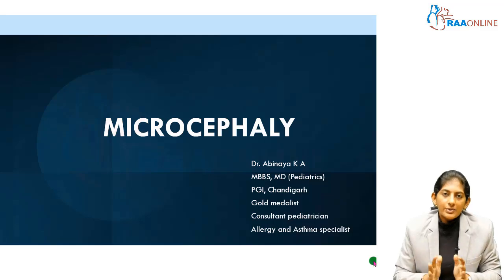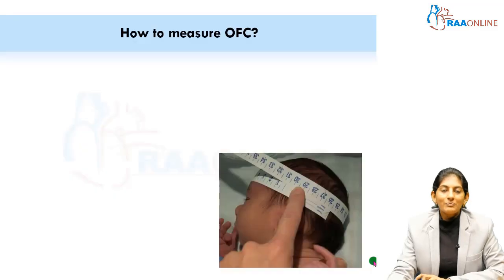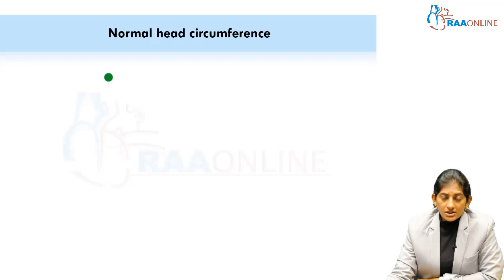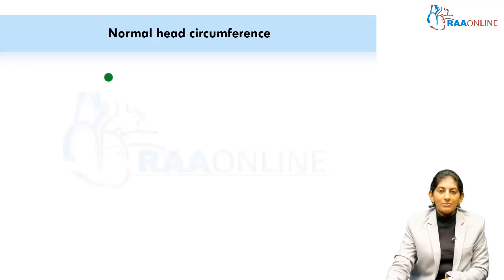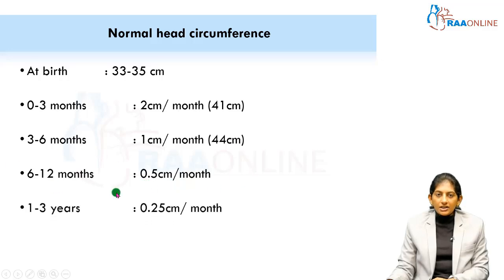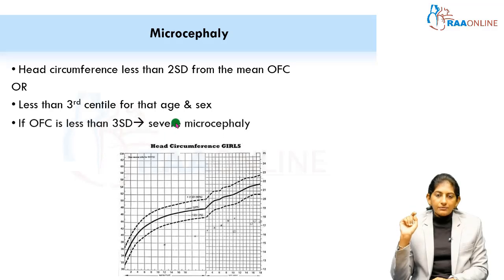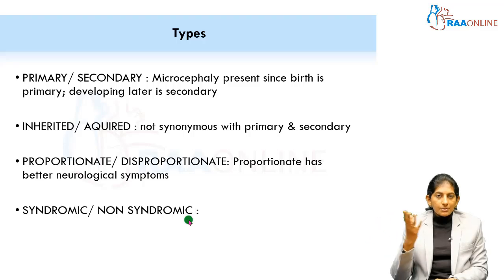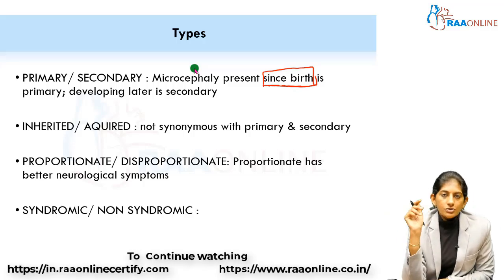Pediatrics | Nelson Based Teaching | Microcephaly | Raaonline